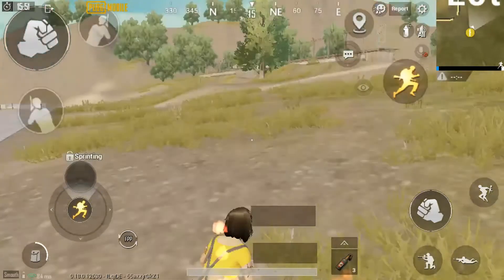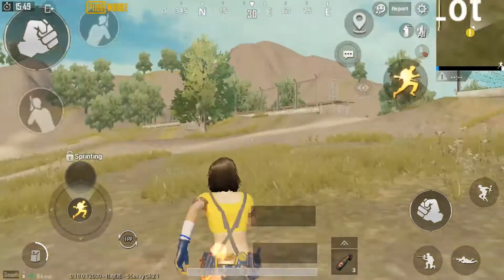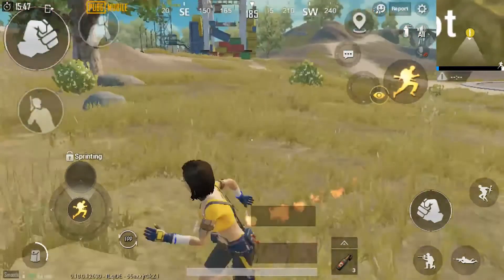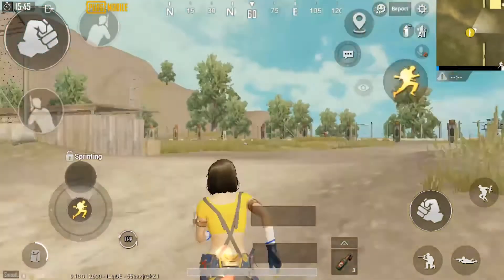how to set flame effect or fire effect in our back in pubg while running or driving in tamil